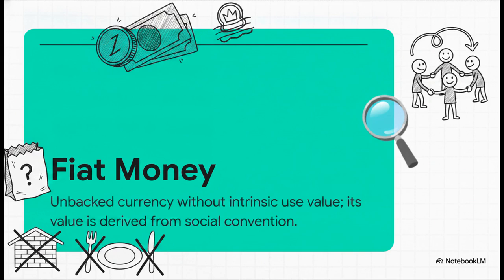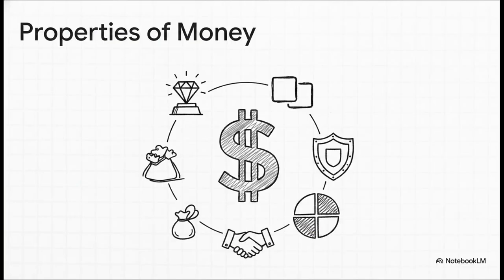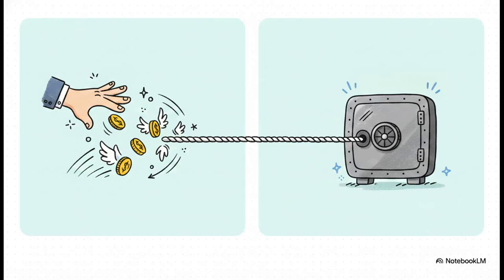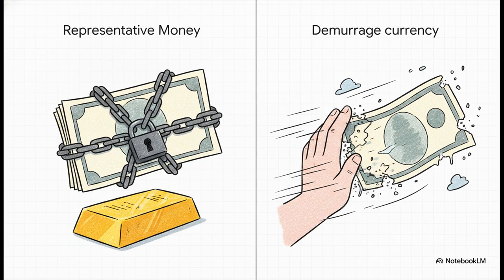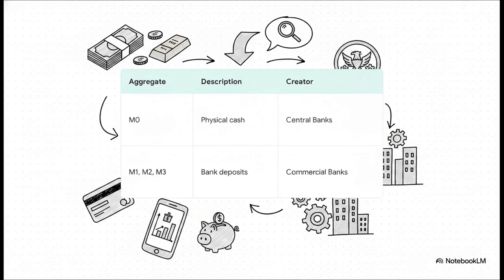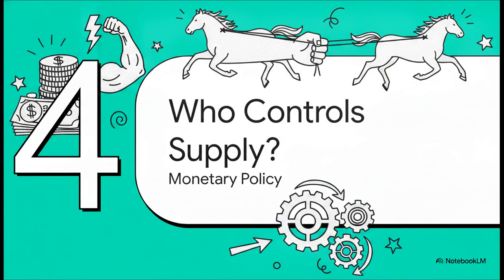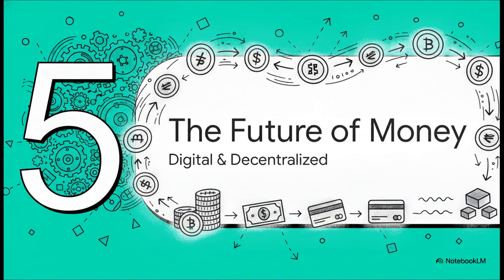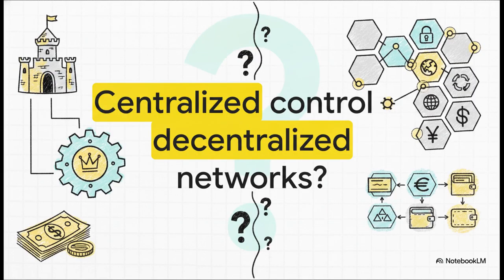UNMASKED MONEY: How Money Really Works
Money is something we use every day—but how many people actually understand what it is?

In this video, we uncover the truth behind money by exploring its history, purpose, and how modern financial systems work. Whether you're a student, beginner, or simply curious about economics, this guide breaks down complex concepts into easy-to-understand explanations.

📚 In this video, you'll learn:

What money actually is
The three functions of money
The history of money—from barter to digital payments
Commodity money vs. fiat money
How central banks control the money supply
Inflation and monetary policy explained
Digital currencies and the future of money
Counterfeiting and financial crimes
Why understanding money is essential for financial literacy